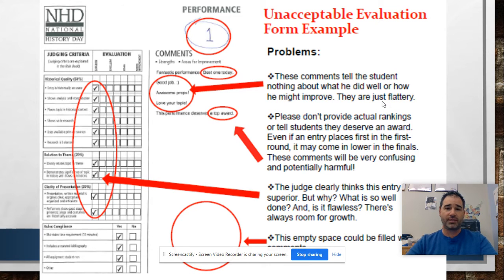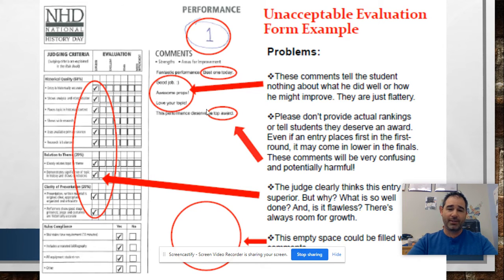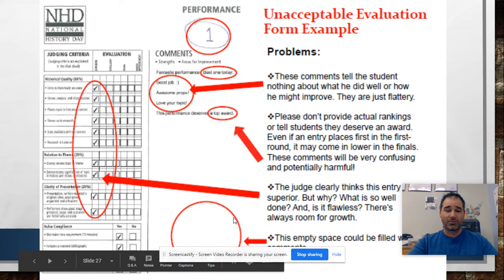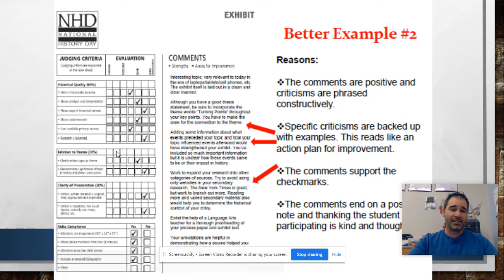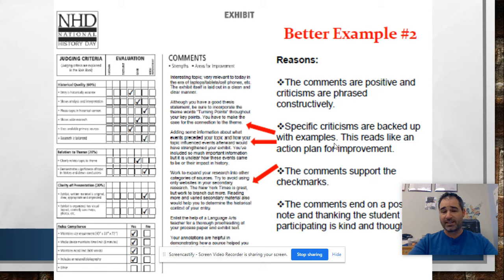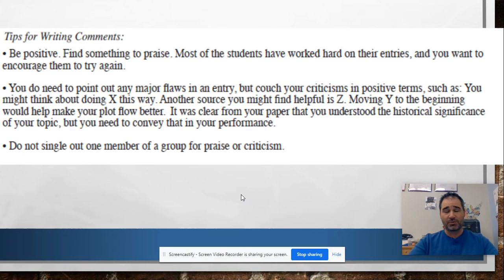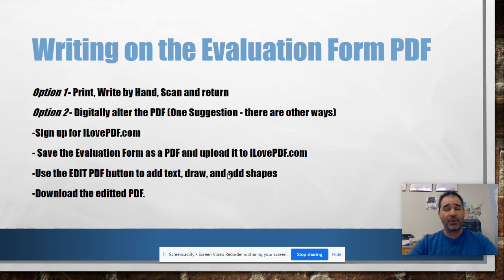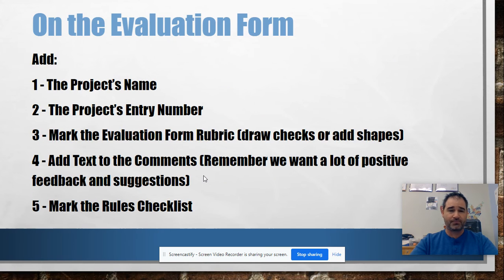NHD2021 Judging Feedback on the Evaluation Forms